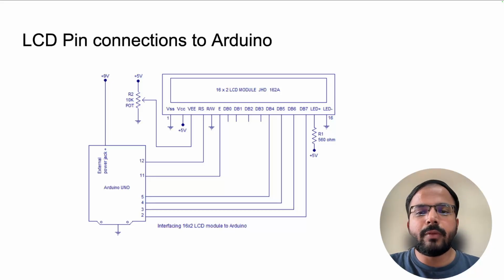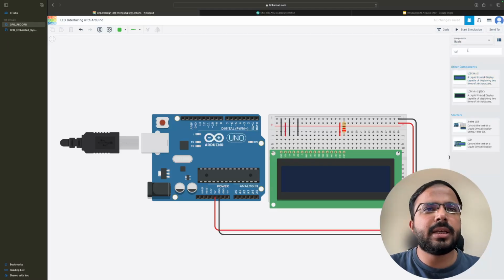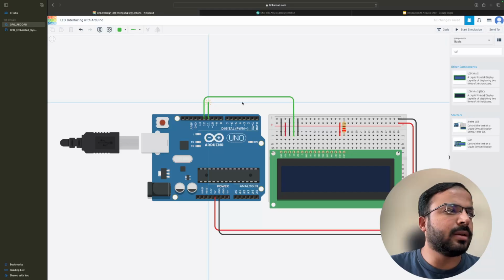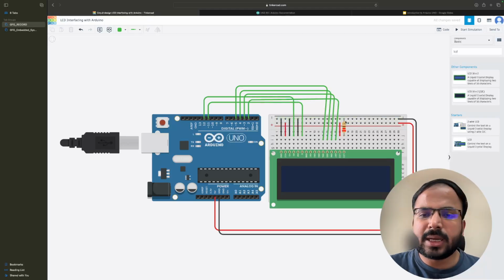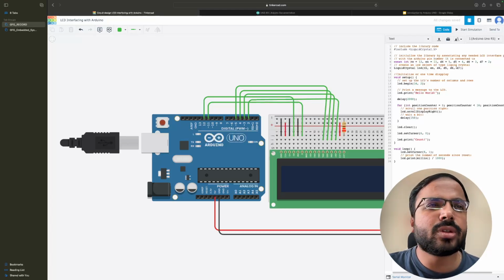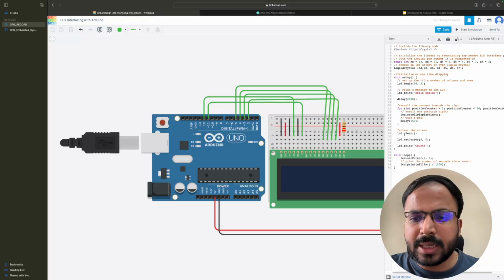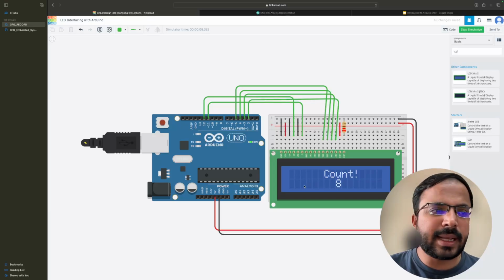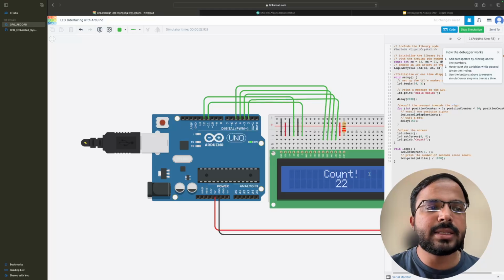Interfacing LCD to Arduino UNO Part-2